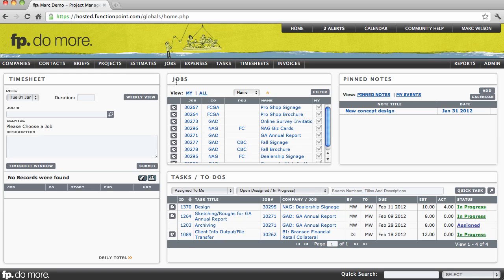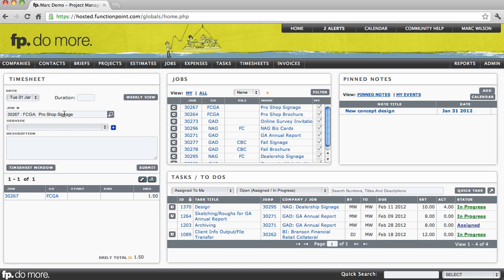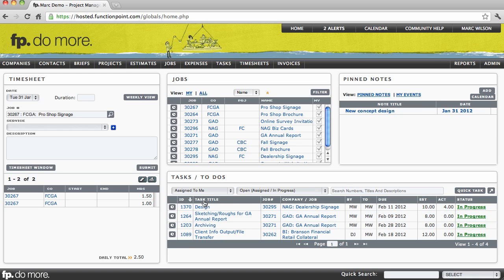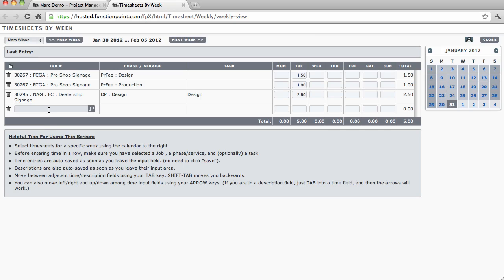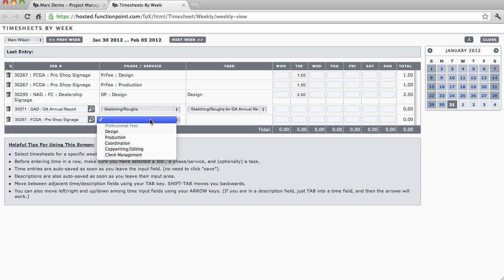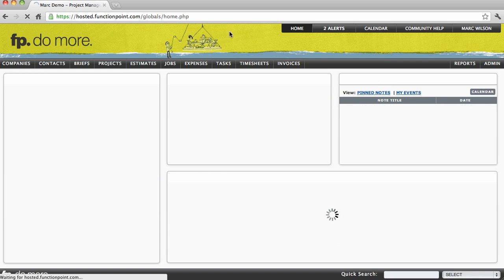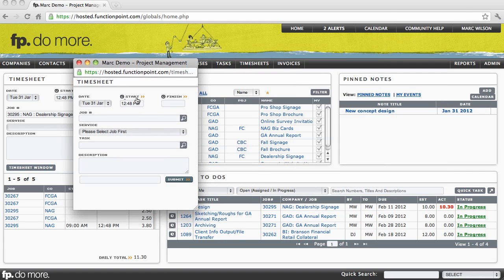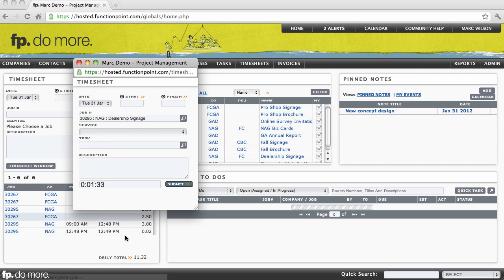Tracking Time - How to use Function Point Software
Tracking Time

Function Point is a Web-Based Time Sheet & Project Management Software for Advertising, Design and Interactive Firms.